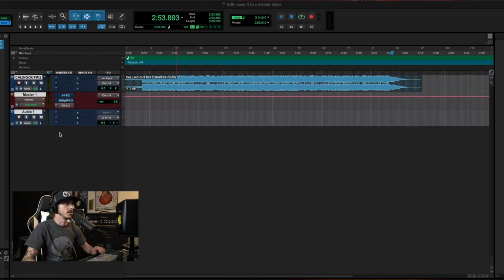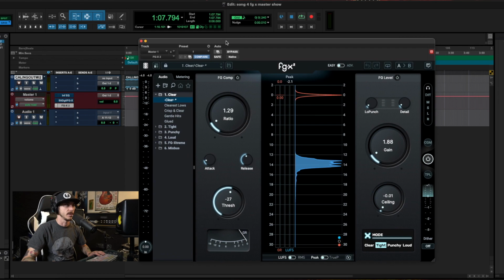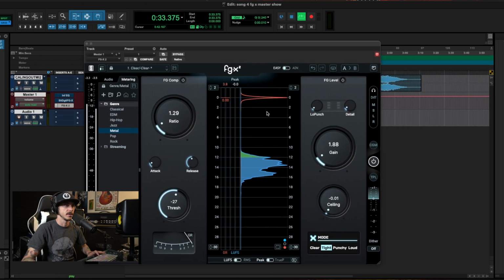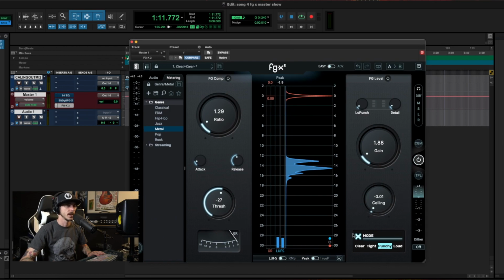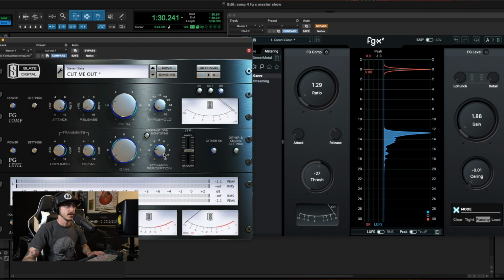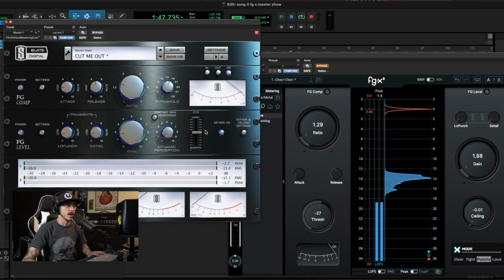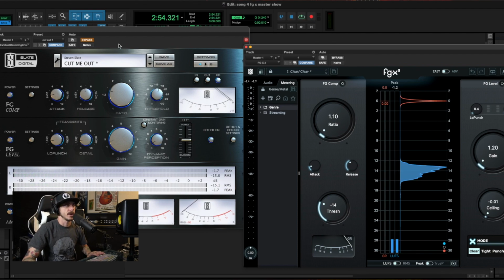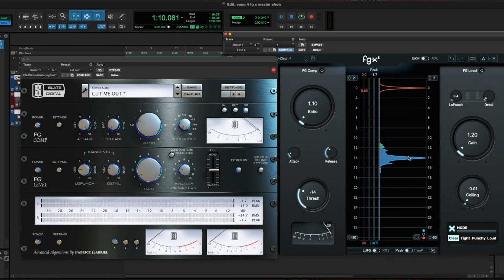SLATE DIGITAL FG X2 MASTERING CHAIN (PART ONE)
In today's video, we're taking an in-depth look at the Slate Digital FG-X2 plugin, an absolute game-changer when it comes to mastering your tracks.

Mastering is the final crucial step in the music production process, and the FG-X2 plugin is here to help you achieve that polished, radio-ready sound. Join me as we embark on a journey through this groundbreaking plugin and uncover its secrets to mastering excellence.

In this comprehensive walkthrough, I'll guide you through every aspect of the FG-X2 plugin, showcasing its powerful features and explaining how they can transform your mixes. We'll explore its advanced algorithms, precision mastering tools, and unique Loudness Metering capabilities, which enable you to shape your tracks with precision and finesse.

Learn how to enhance the dynamics, add depth, and achieve optimal loudness while preserving the integrity of your mix. I'll demonstrate various techniques using the FG-X2 plugin, allowing you to maximize the impact and clarity of your music across different genres.

Throughout the video, I'll provide practical tips, share my personal insights, and highlight real-world examples to help you understand the full potential of this incredible plugin. Whether you're an experienced mastering engineer or a producer looking to master your own tracks, this walkthrough will equip you with the knowledge and techniques to take your music to new heights.

So, if you're ready to unlock the secrets of professional mastering and elevate your tracks to their fullest potential, join me in this immersive exploration of the Slate Digital FG-X2 plugin. Get your ears ready for an auditory feast, take notes, and let's dive into the world of precision mastering together!

Let's embark on this sonic journey and unlock the true power of the Slate Digital FG-X2 plugin!